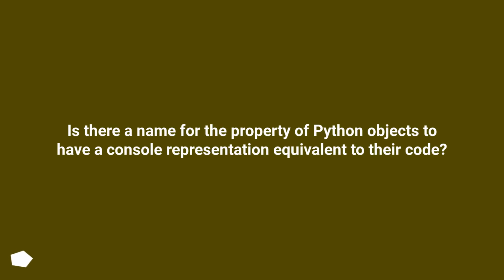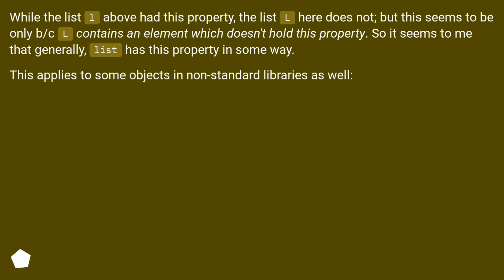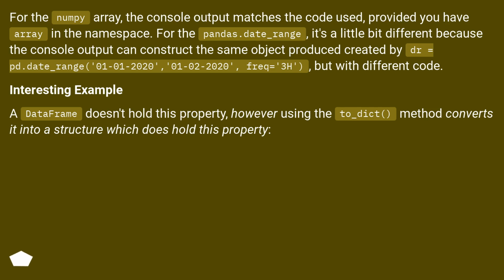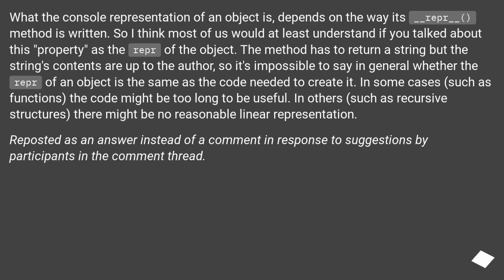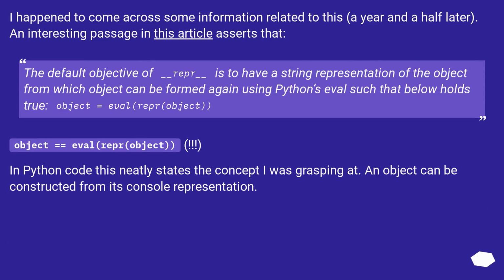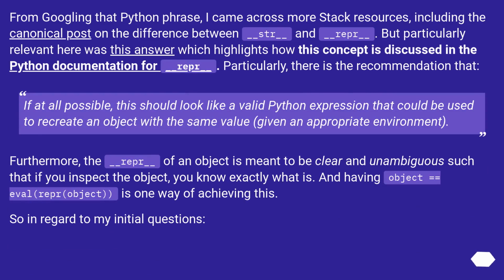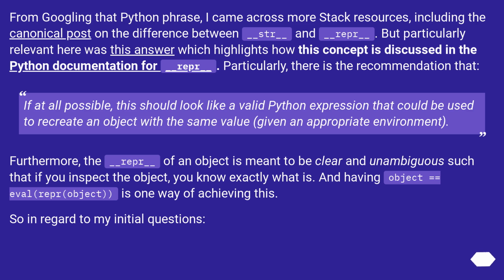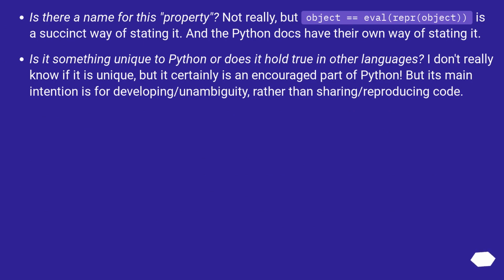Is there a name for the property of Python objects to have a console representation equivalent to th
Chapters
00:00 Question
03:58 Accepted answer (Score 1)
04:48 Answer 2 (Score 0)
07:09 Thank you